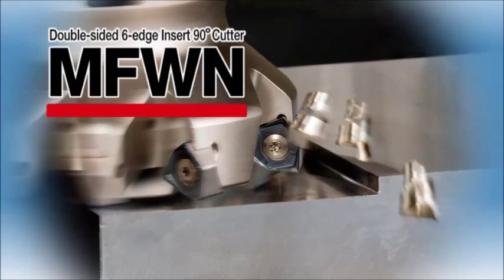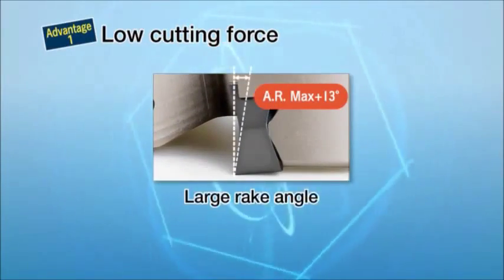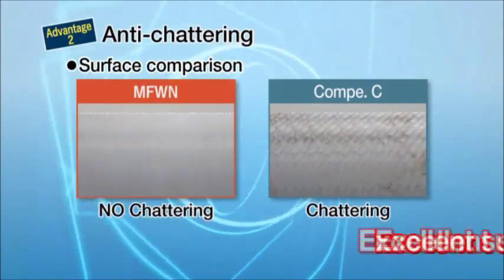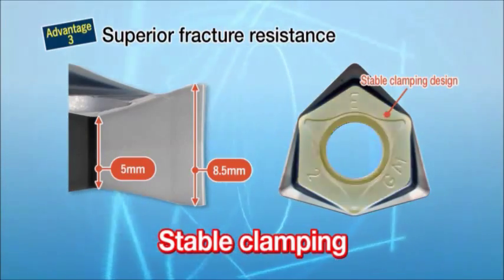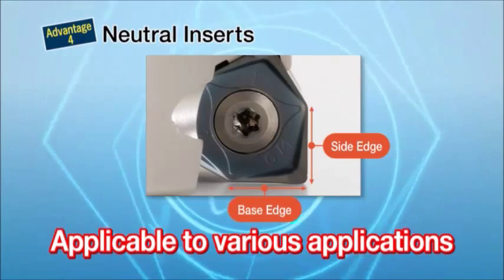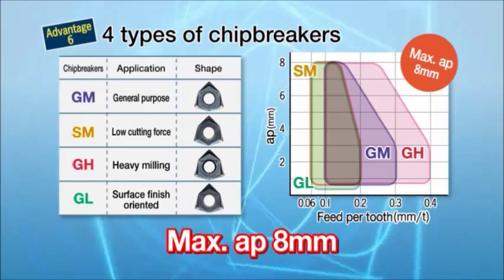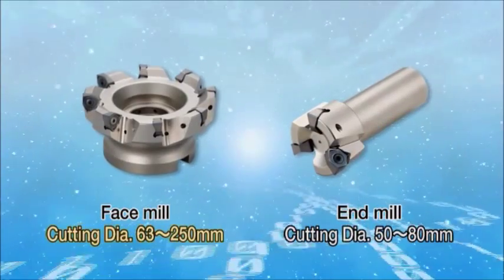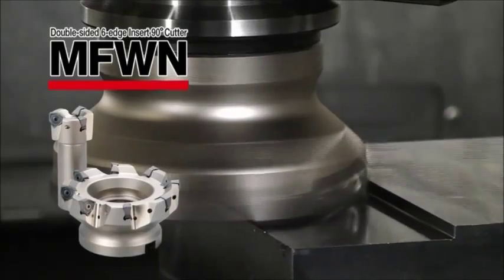KYOCERA MFWN Low Cutting Force 90°Cutter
Milling Solutions

6 Advantages for High Efficiency Milling
・Sharp cutting due to Low cutting force
・Reduced chattering
・Superior fracture resistance due to Thick edge design
・Neutral inserts
・Extended tool life by New MEGACOAT NANO technology
・4 chipbreakers for various applications